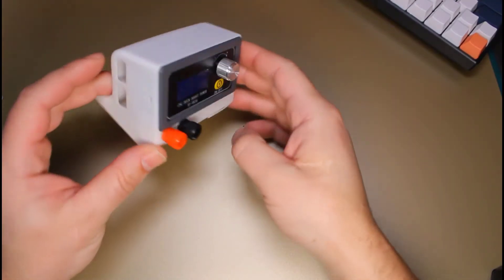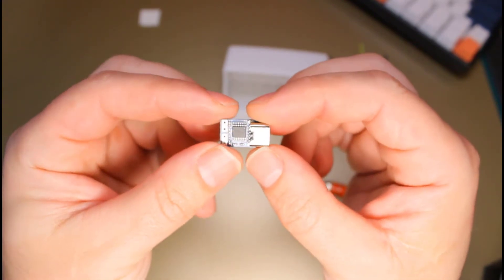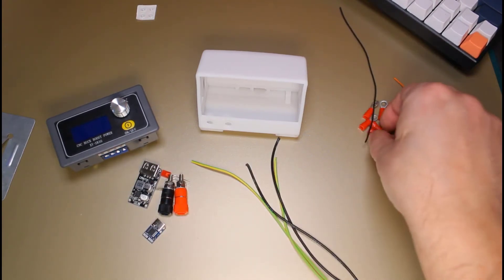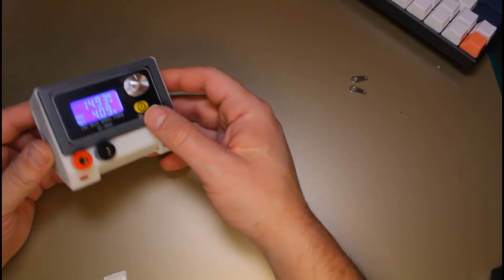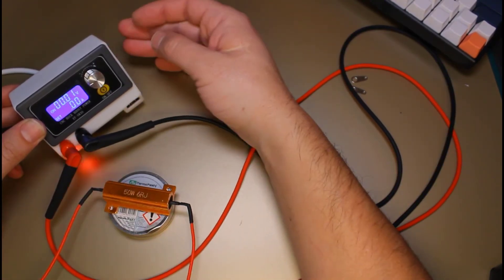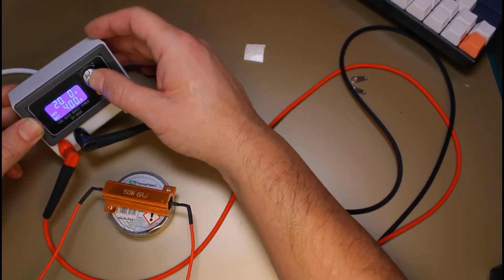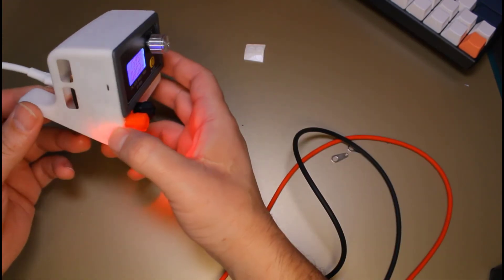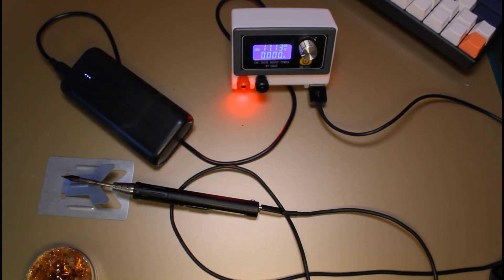Tiny Bench Power Supply - Powered from a PD Power Bank. zypds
The Tiny Bench Power Supply is a compact, adjustable DC power supply that is perfect for electronics hobbyists, makers, and DIY enthusiasts. It is much smaller than other bench power supplies on the market, making it easy to store on your desktop or even fit in a drawer. But don't let its small size fool you! The Tiny Bench Power Supply is still powerful enough to power your Arduino, Raspberry Pi, and other electronics projects.

One of the most notable features of the Tiny Bench Power Supply is its USB output. This allows you to use the power supply to test or power on various devices, such as smartphones, tablets, and laptops.
 It is powered up by a PD module (Power Delivery) therefore it can be powered from a power bank. This makes it a very portable power supply that you can take with you on the go.
 It is also very easy to use, with a simple knob for adjusting the voltage and current. The power supply is also equipped with overload and short circuit protection, which helps to prevent damage to your devices.

Overall, the Tiny Bench Power Supply is a great device. It is compact, powerful, versatile, and easy to use. Whether you are a beginner or an experienced electronics hobbyist, the Tiny Bench Power Supply is a great addition to your workshop.